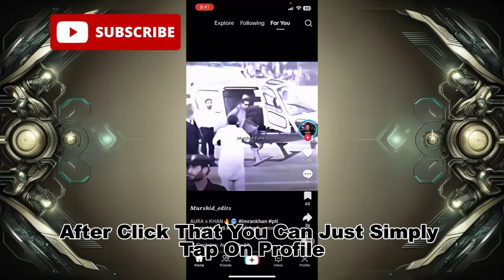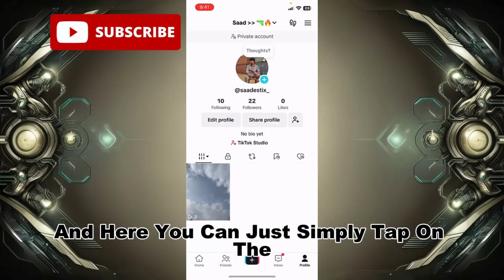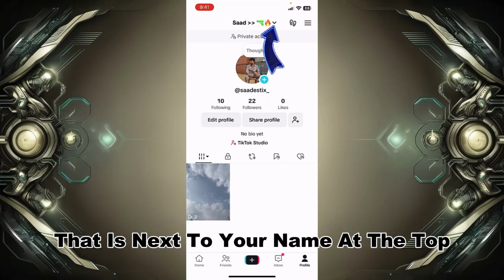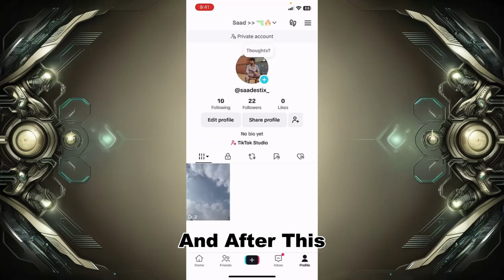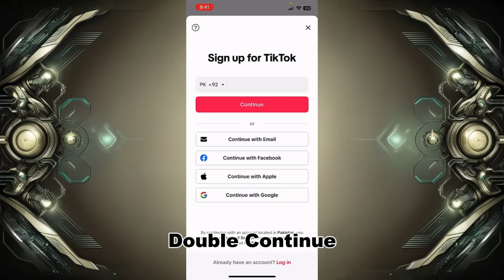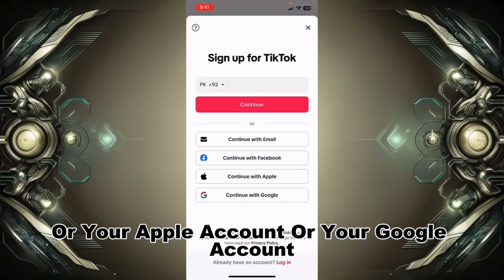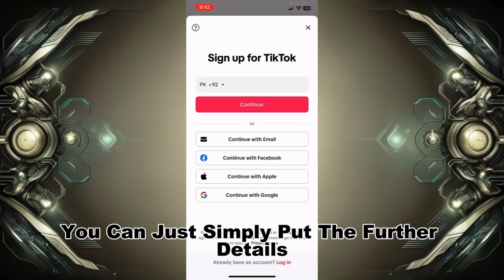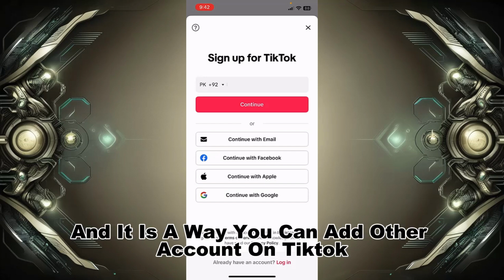How To Add Another Account On Tiktok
In today's video we will learn How To Add Another Account On Tiktok. Are you facing issues with your favorite apps or software? You’re in the right place! On this channel, I provide clear, step-by-step solutions to help you solve technical problems, troubleshoot errors, and optimize your apps and software. Whether it's installation issues, compatibility problems, or performance tweaks, I break down complex tech concepts into easy-to-follow guides.